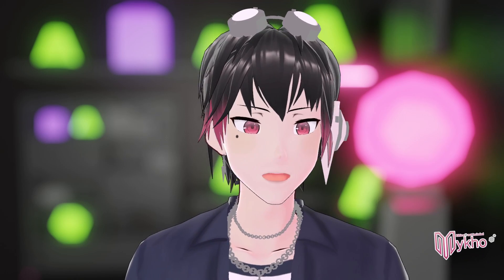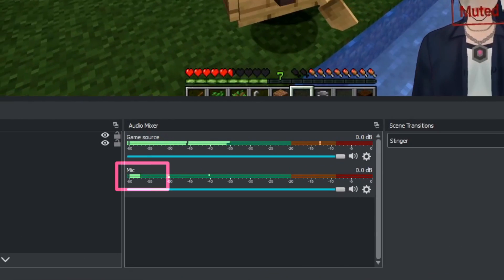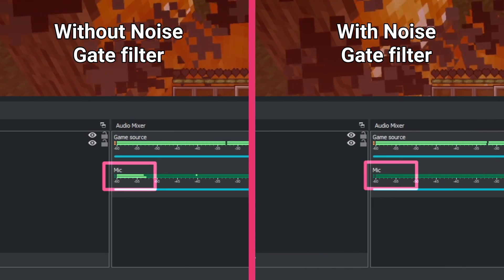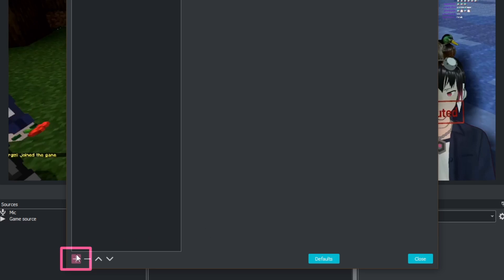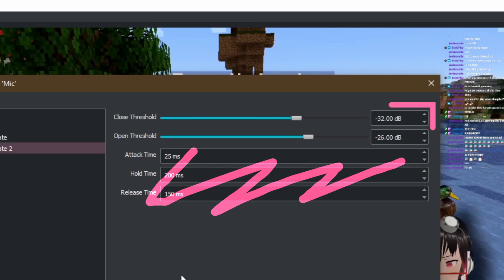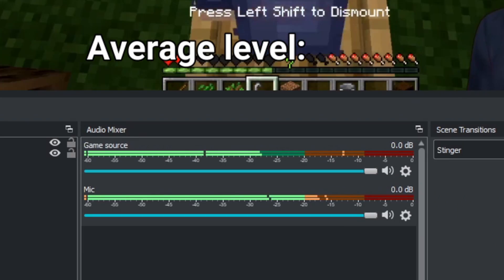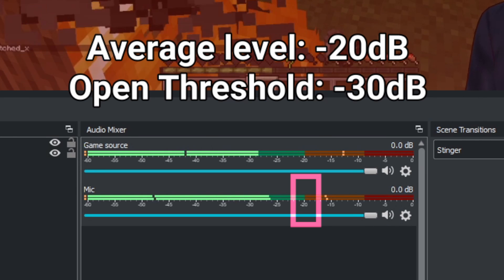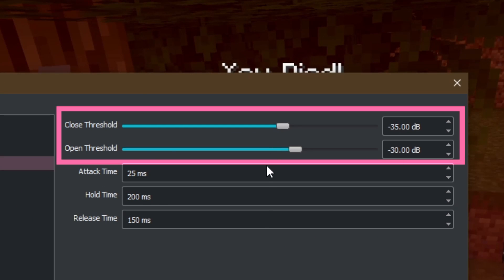How to remove soft background noise in OBS in under 1 minute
How to remove most background noises in OBS but I make the video go as fast as possible.

Last video was too slow in my opinion so I decided to speed things up by a lot.

0:00 Introduction
0:03 The Noise Gate filter
0:09 How to setup a Noise Gate filter in OBS
0:20 How to find Open Threshold and Close Threshold values
0:33 Outro